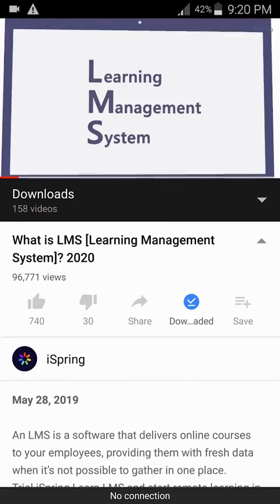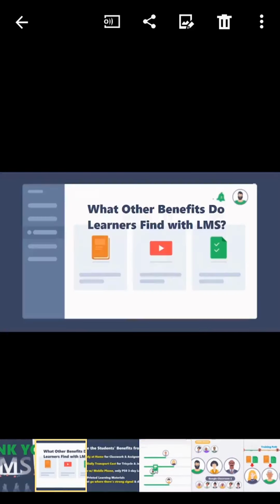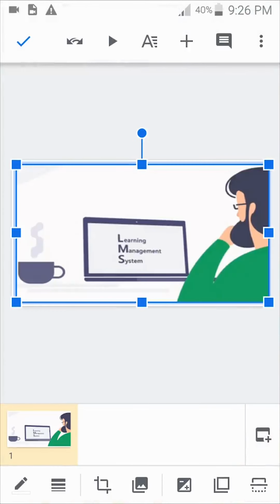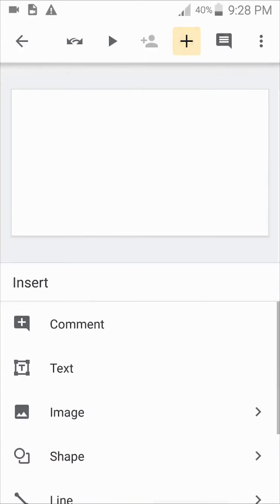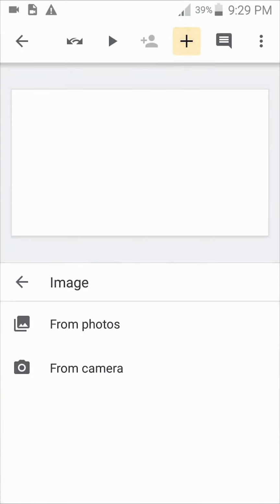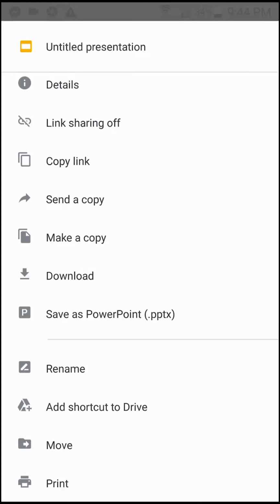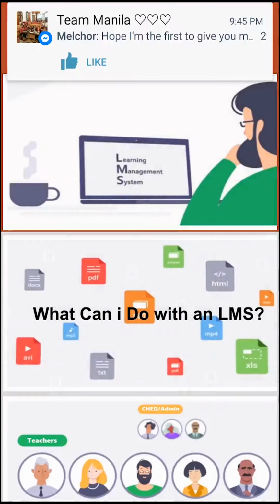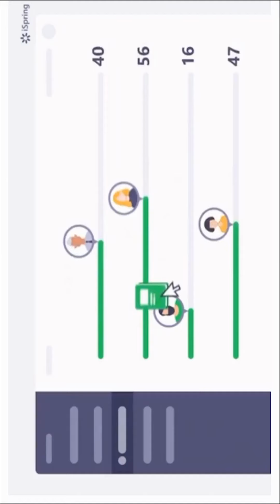How I Made a Video For Google Classroom Using my Cellphone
I made this Tutorial Video for my students how to make an MP4 Video for Google Classroom using Google Slides and just a mobile phone